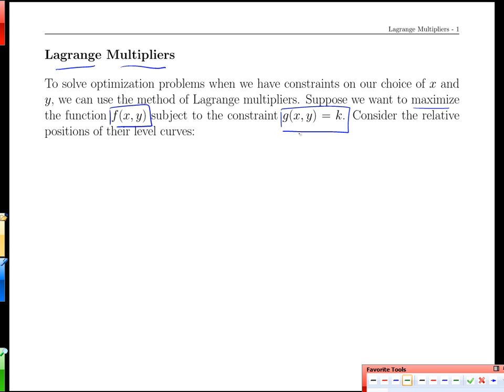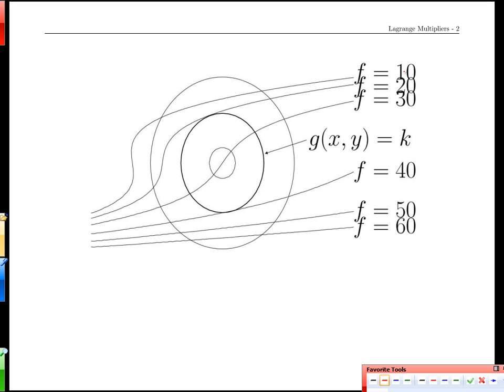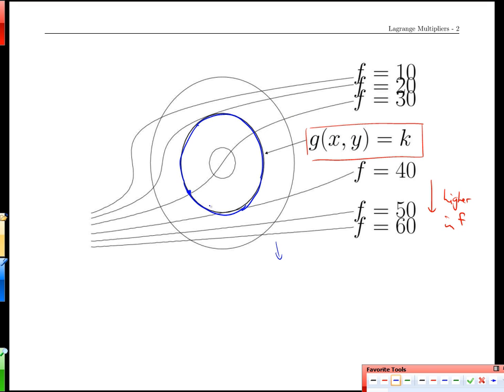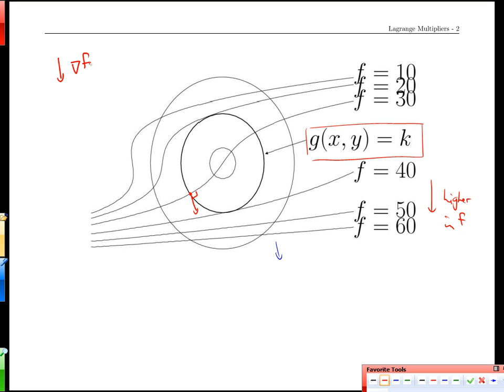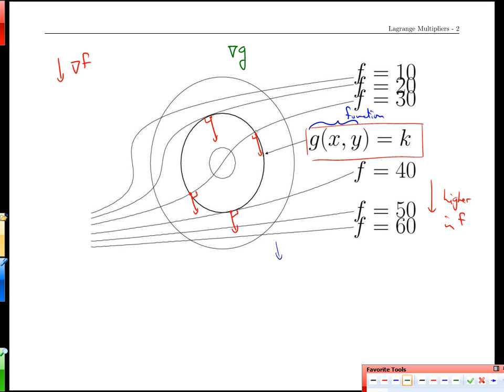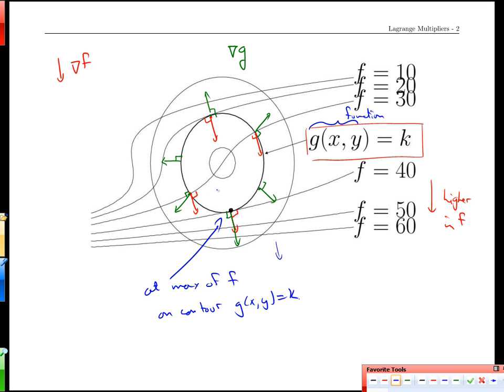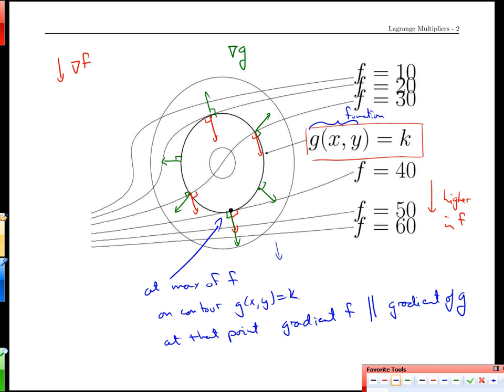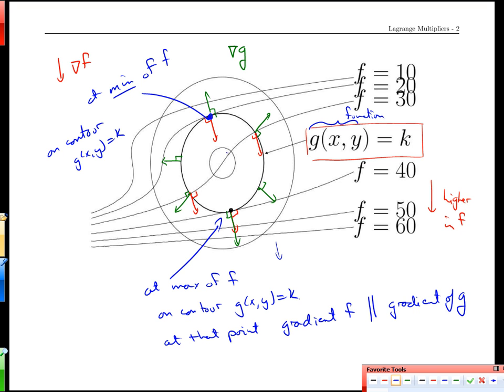Unit 23-2 Lagrange Multipliers